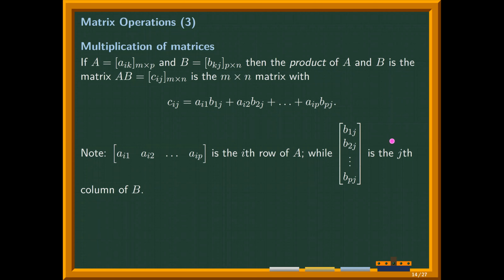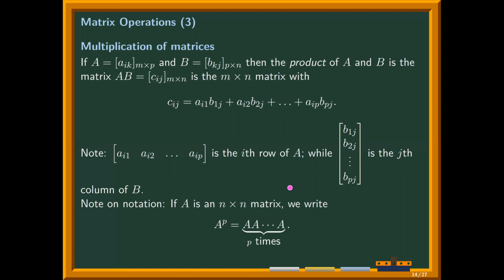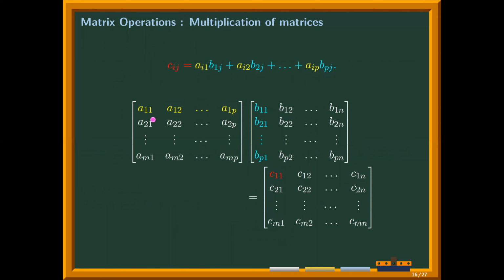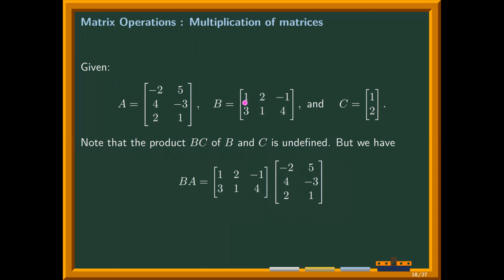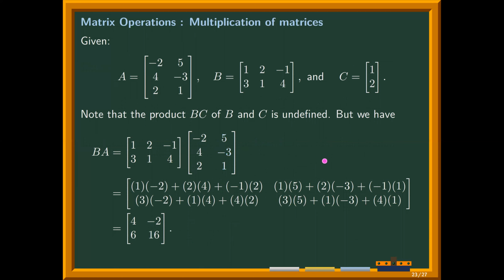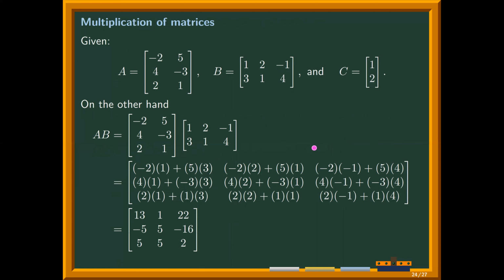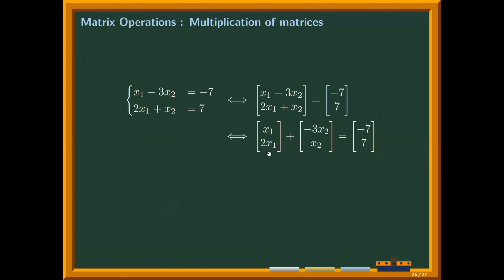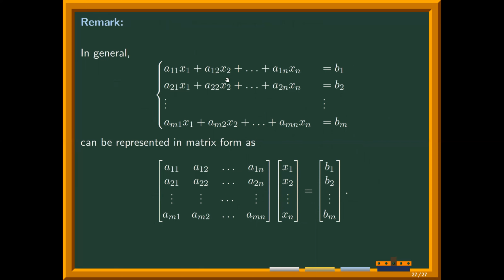(Module 1) Matrices and Matrix Operations Part 2